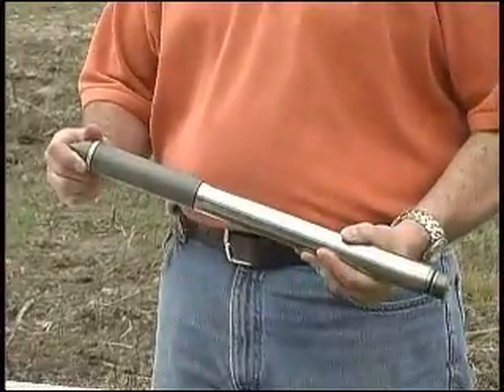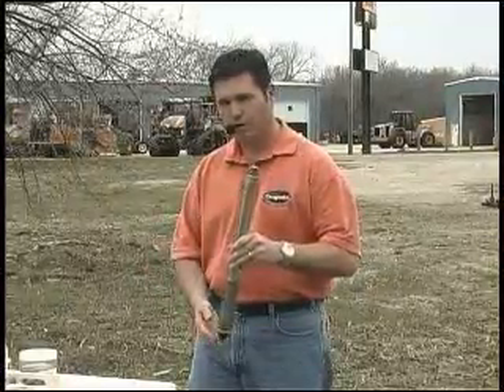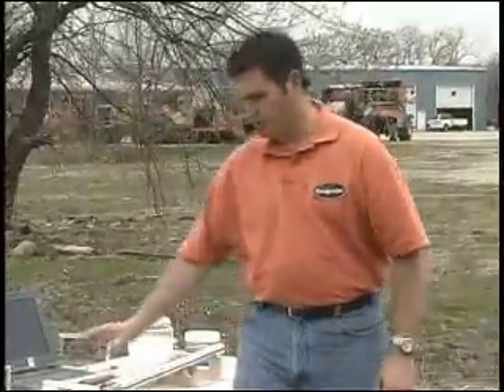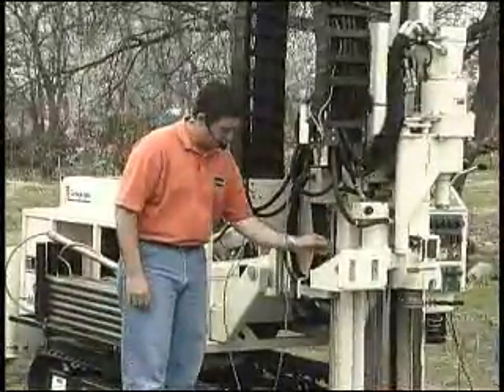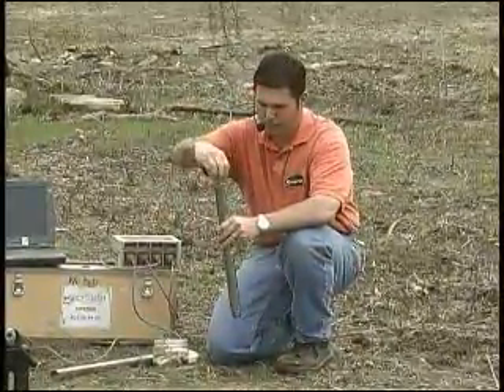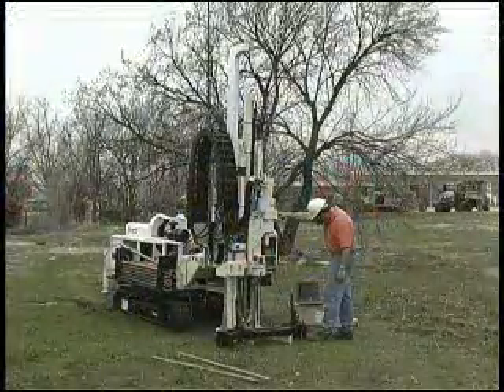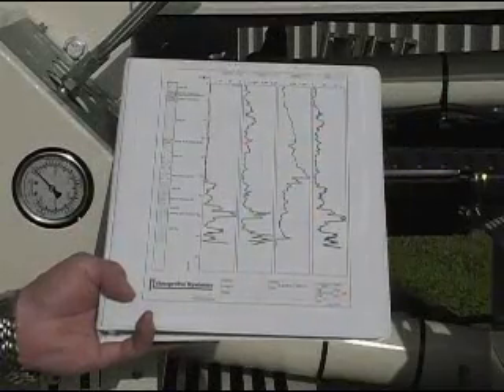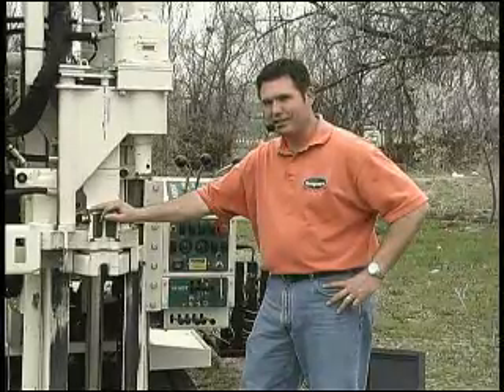Geoprobe® CPT System